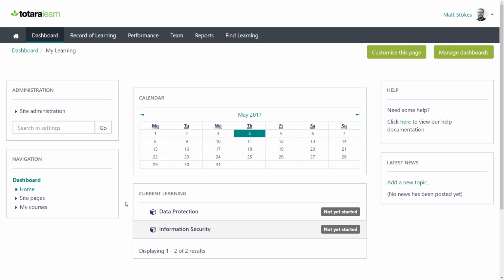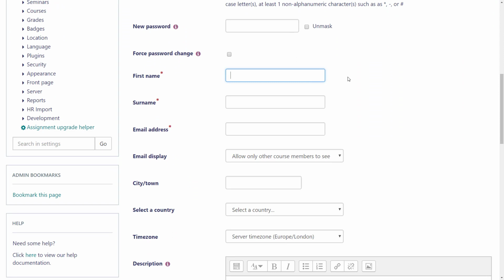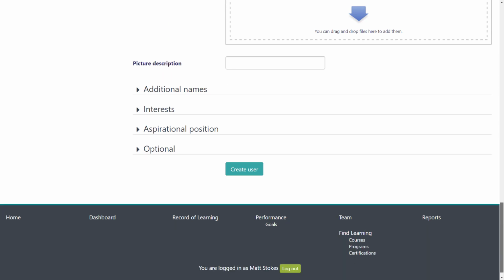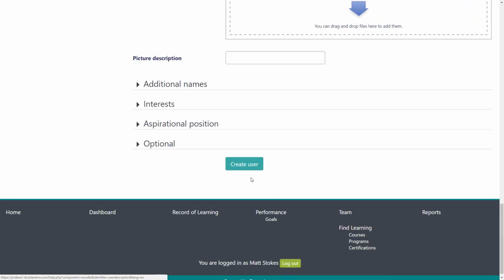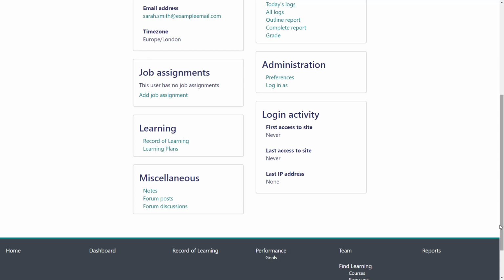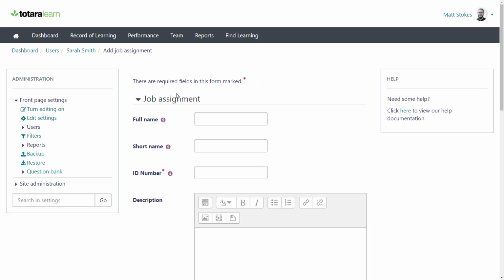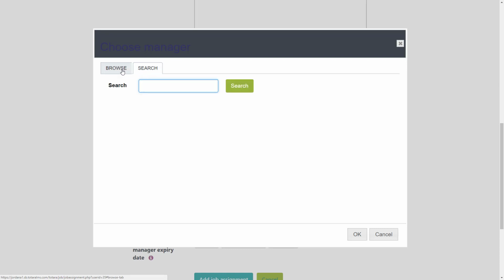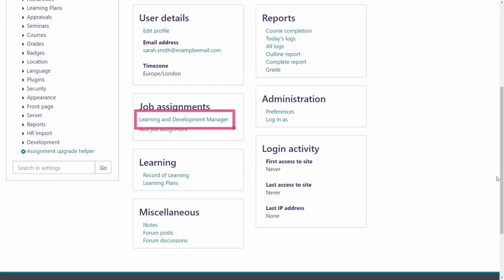Adding a user